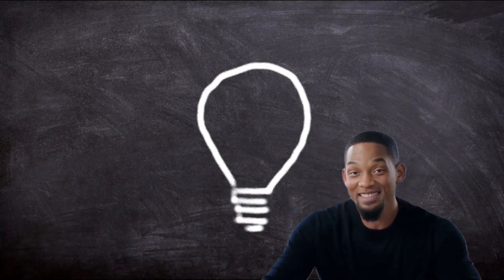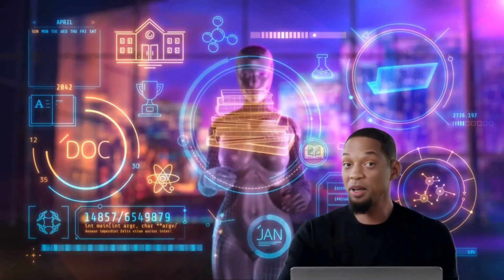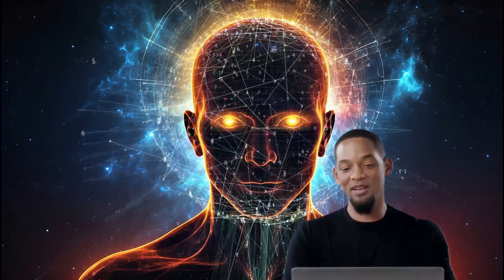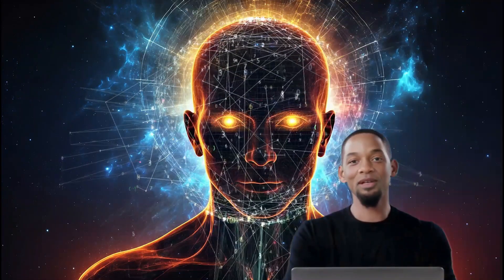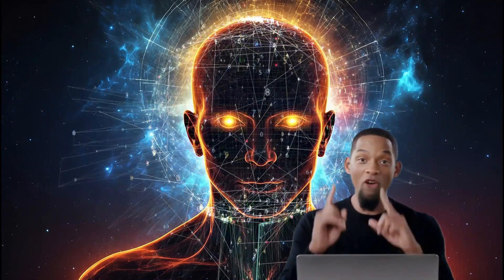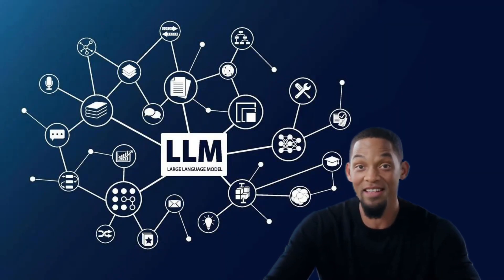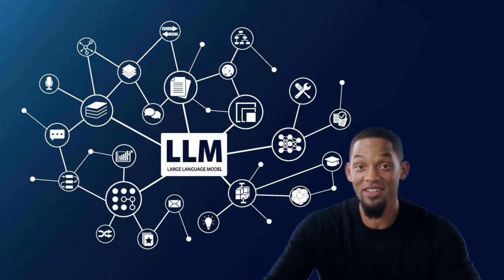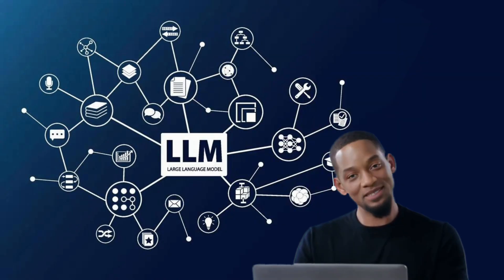What are LLMS by Will Smith | ElevenLabs & FaceFusion Project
In this video we will show case a project done using ElevenLabs and Facefusion to make will smith teach about LLMs. Facefusion is an open source tool so anything free of cost is good to try out these projects with. Eleven labs gives free credits for voice cloning.